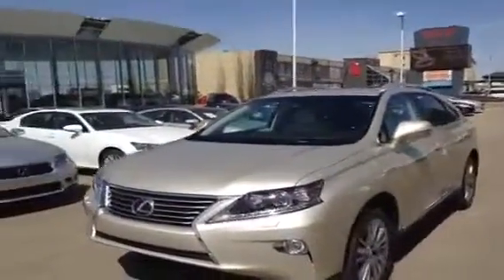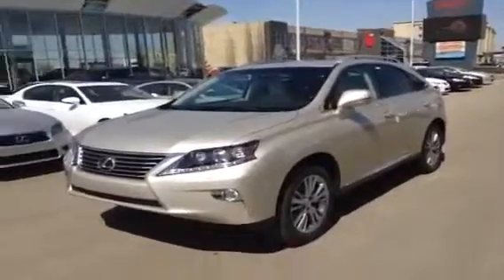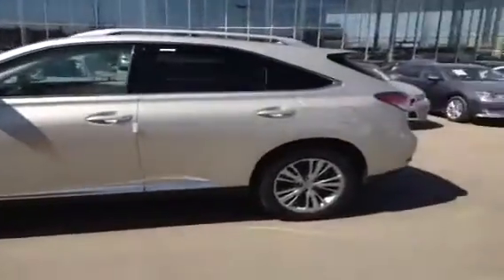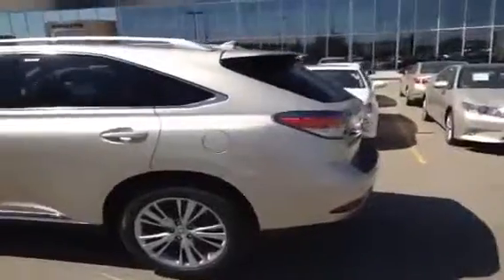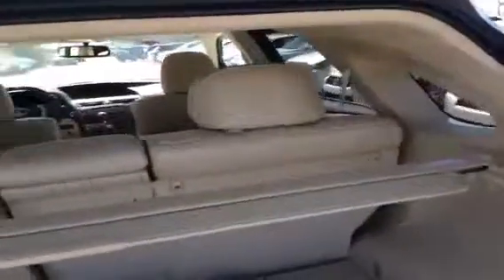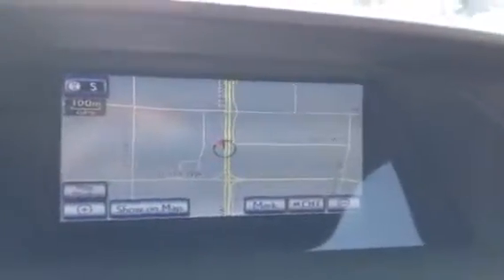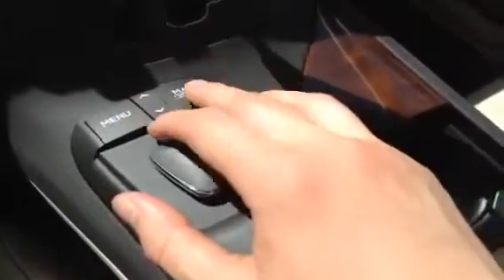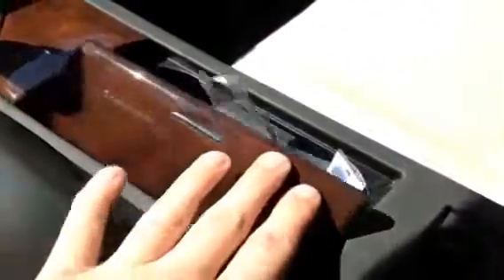Lexus of Edmonton RX 350 Review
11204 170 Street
Edmonton, Alberta
T5S 2X1

This is a 2013 Lexus RX 350 AWD 4dr 4 Door Sport Utility All Wheel Drive with 6-Speed A/T transmission Gold[04U7,Satin Cashmere Metallic] color and Parchment interior color.  This video is recorded and uploaded by cDemo Mobile Inspector.                             Detailed vehicle info with more photo(s) is available